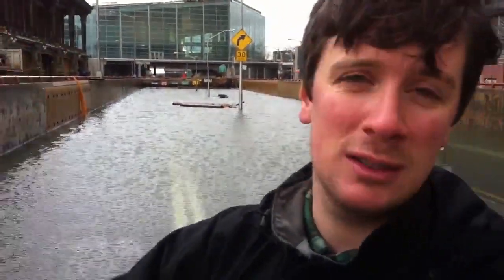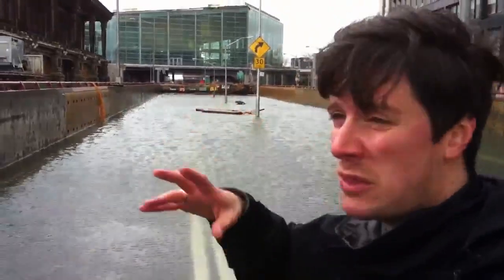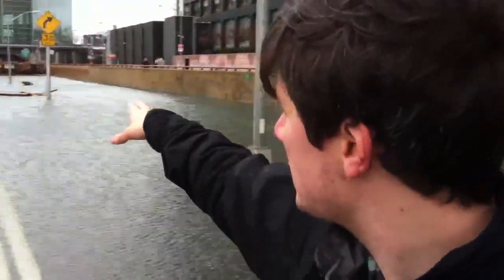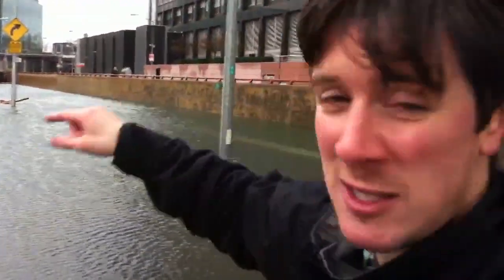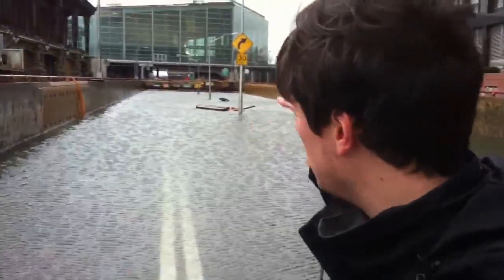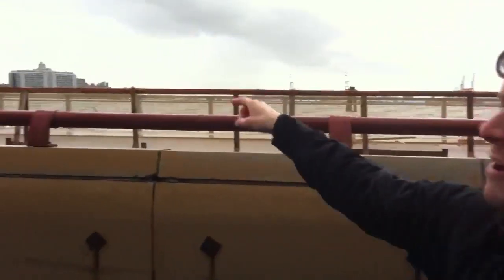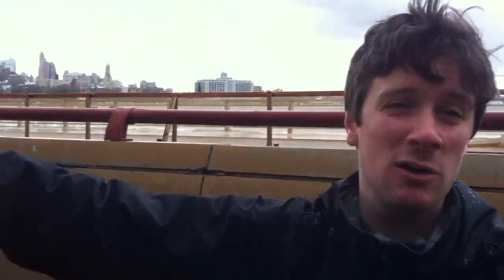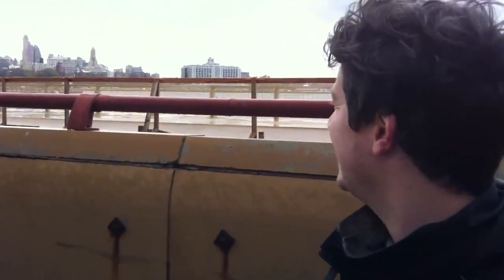Hurricane Sandy: the Frankenstorm floods Manhattan-Brooklyn tunnel in New York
As the 'Frankenstorm' Hurricane Sandy continues through north-eastern America, Guardian reporter Adam Gabbatt comes across severe flooding at the Brooklyn-Battery tunnel in lower Manhattan, New York, where vehicles have been completely submerged under water. The tunnel, officially known as the Hugh L Carey tunnel, crosses under the East river connecting the borough of Brooklyn on Long Island with the borough of Manhattan.